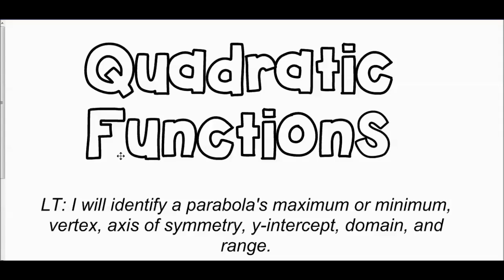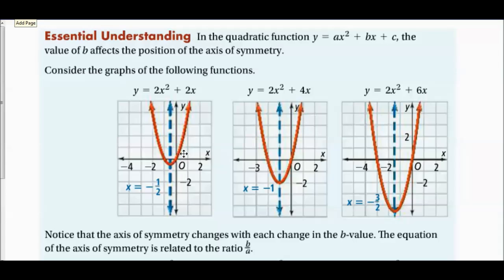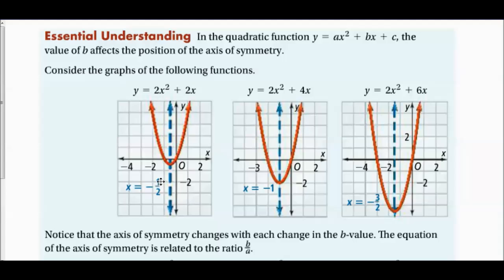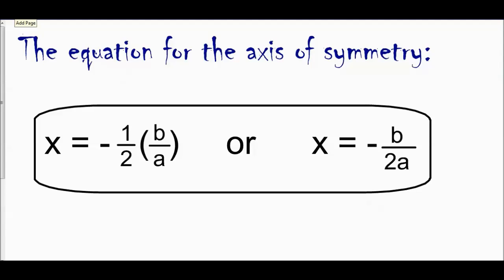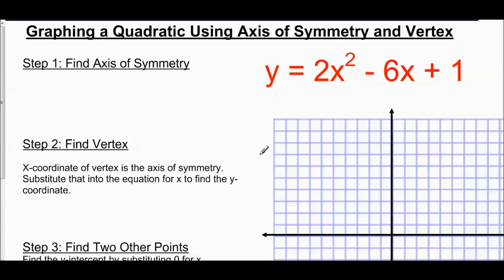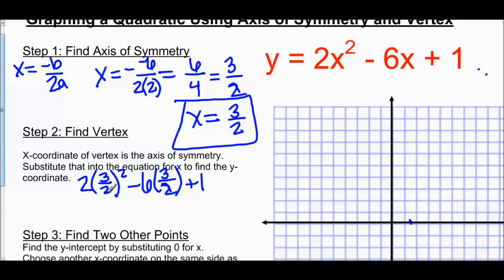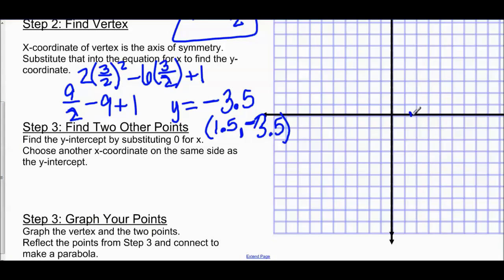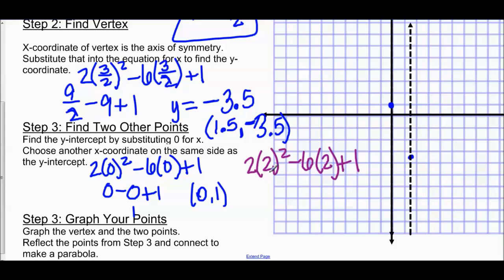9-2 Quadratic Functions